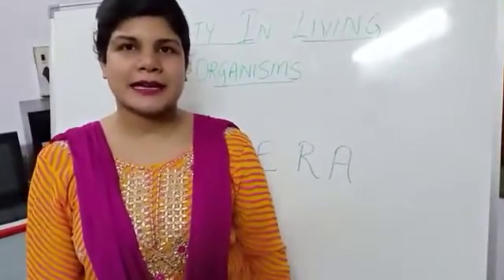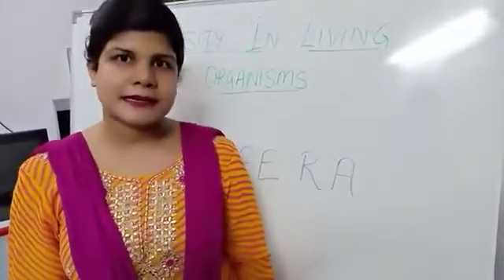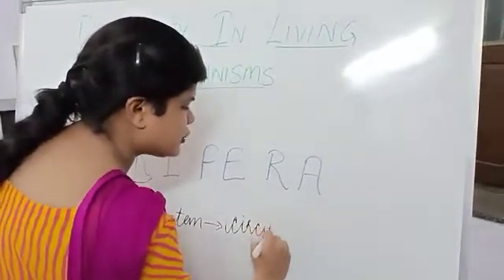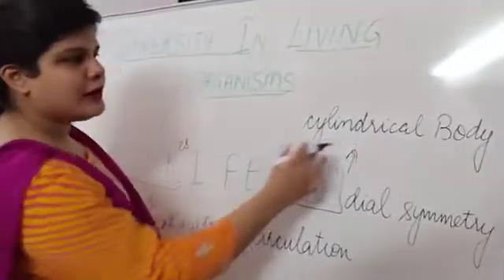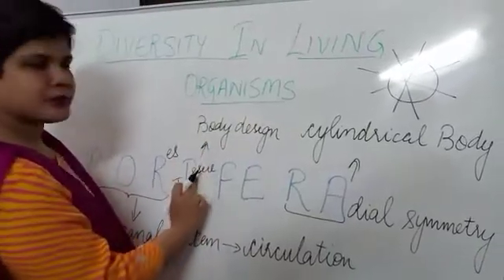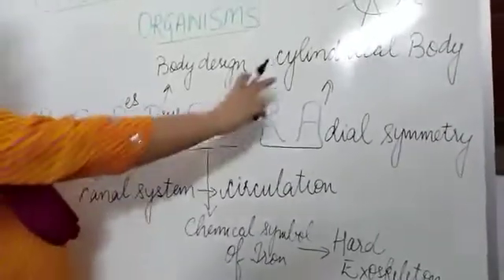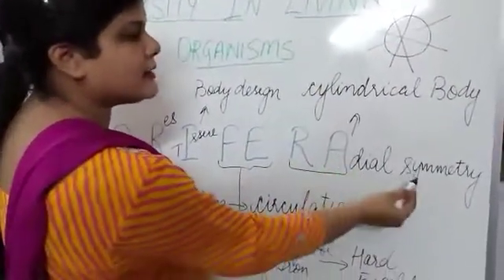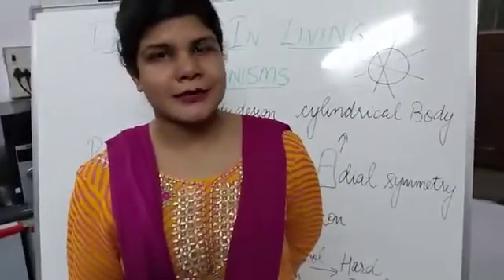Animal Kingdom Porifera(NEET)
Easy way to learn basic characteristics